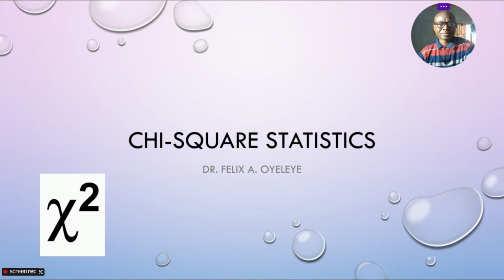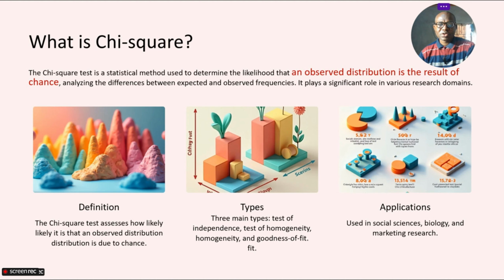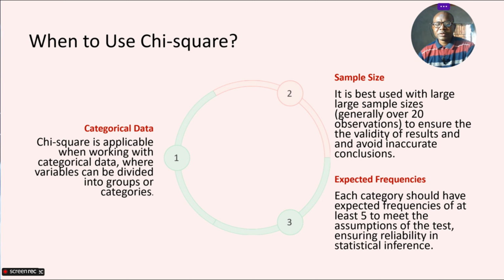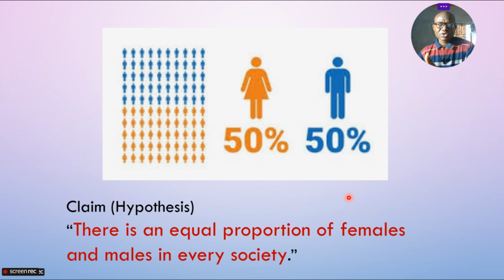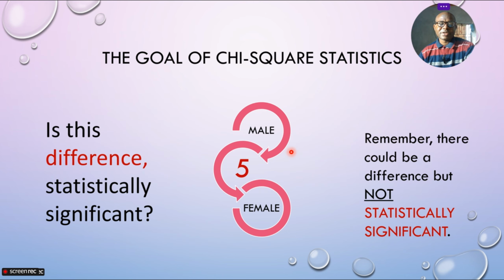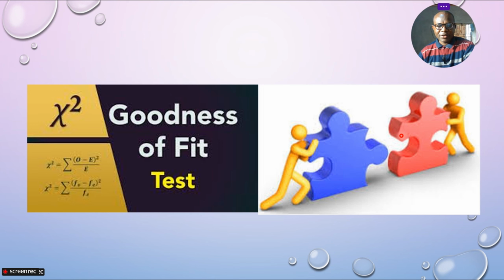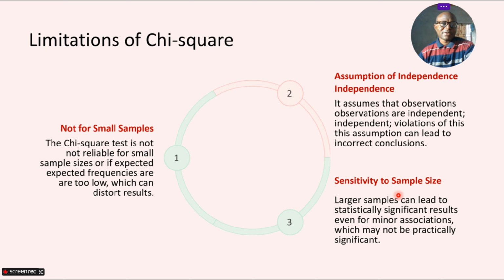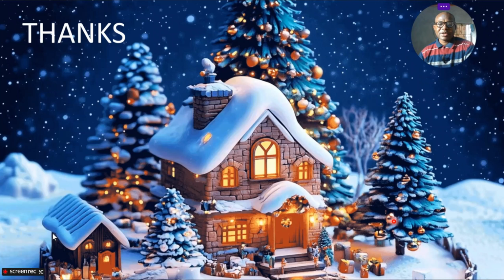Understanding the Chi-Square Statistics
📊 Understanding the Chi-Square Statistic Made Simple 📊

The Chi-Square test is one of the most widely used statistical tools for analyzing categorical data. But what exactly is it, and how do you apply it in research?

In this video, we break down the Chi-Square statistic in a way that’s easy to understand, even if you’re new to statistics.

You’ll learn:
✅ What the Chi-Square test is and when to use it
✅ The difference between Chi-Square Goodness-of-Fit and Chi-Square Test of Independence
✅ Step-by-step examples of how to calculate and interpret results
✅ Practical research scenarios where Chi-Square is applied
✅ Common mistakes to avoid when using the test

Whether you’re a student, researcher, or data enthusiast, this guide will help you build confidence in applying Chi-Square to your own work.